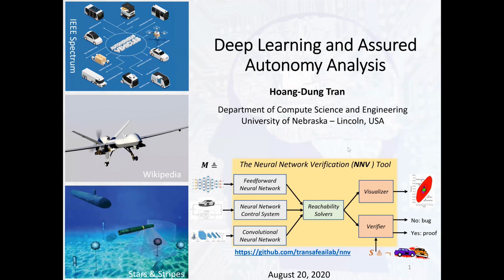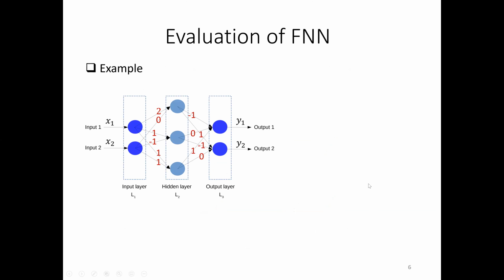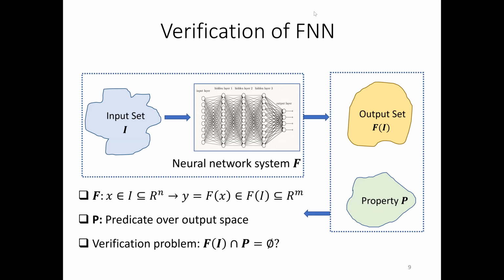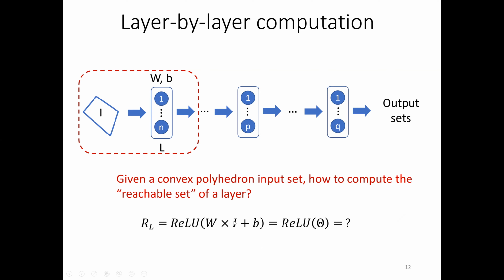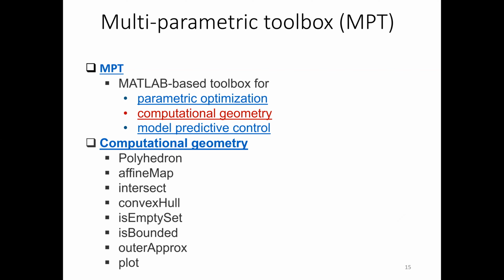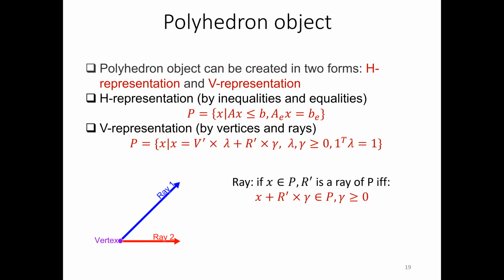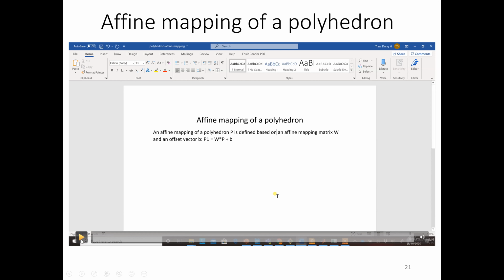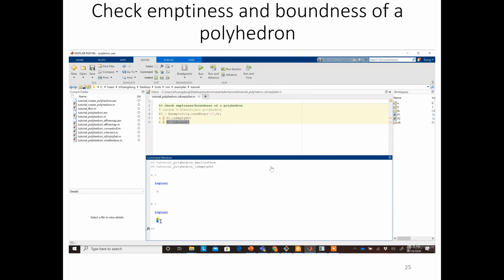FFNN Polytope-8-22-2020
Feedforward neural network (FNN)
- What is a feedforward neural network?
- How does an FNN work?
Reachability and Verification Concepts
- What is the reachability analysis of an FNN?
- What is FNN verification
Polyhedron approach
- Core steps in reachability analysis for an FNN
- Fundamental backgrounds on polytope topic
- MPT toolbox and NNV installation
- Use MPT toolbox in NNV to construct/manipulate a polytope
- Use polytope to compute the reachable set of a layer